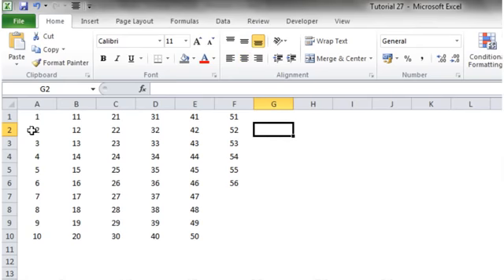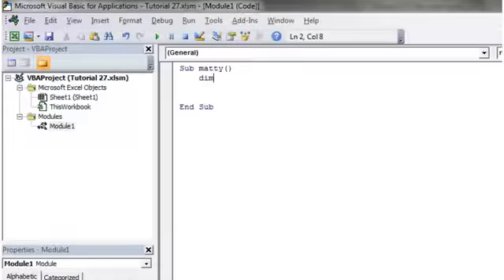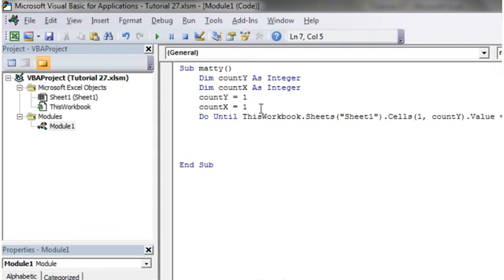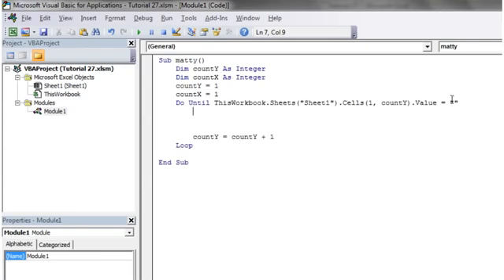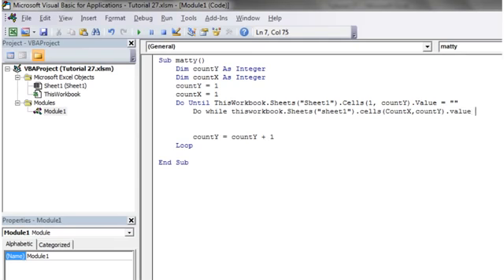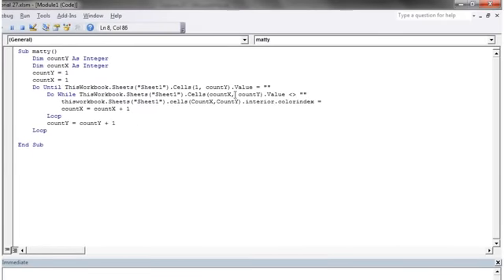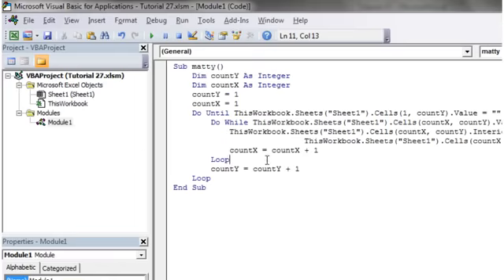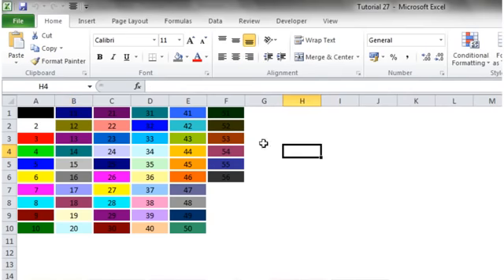Excel 2010 VBA Tutorial 27 Nesting Do While and Until Loops 360p